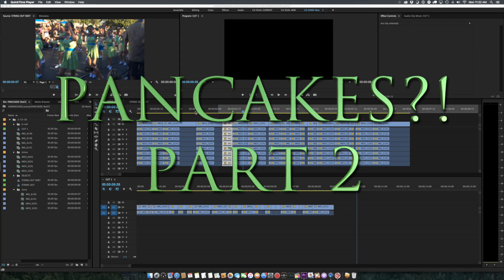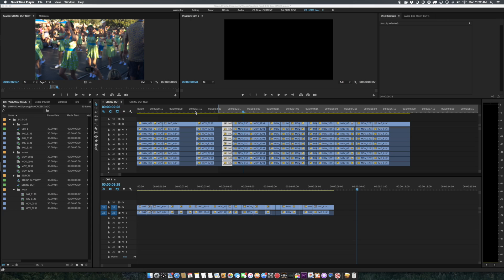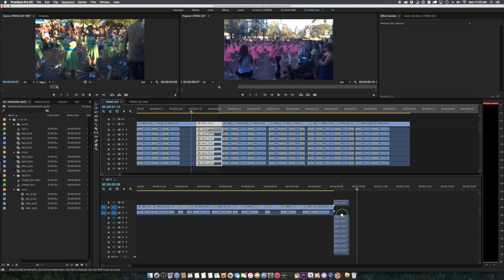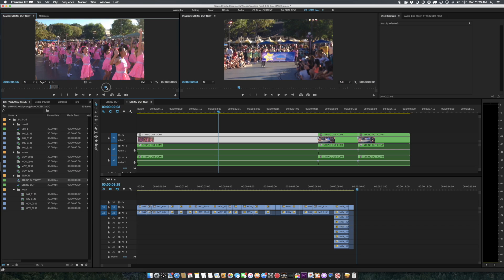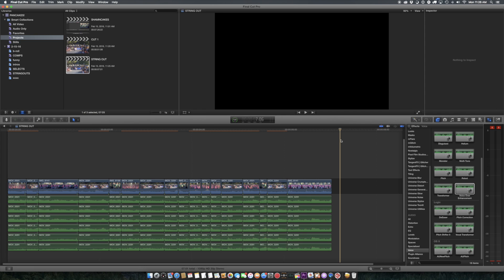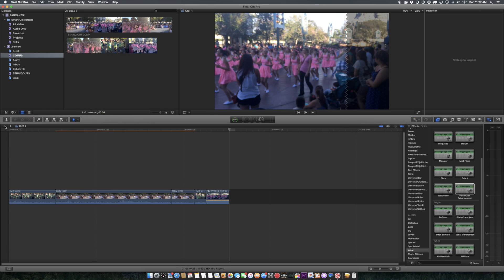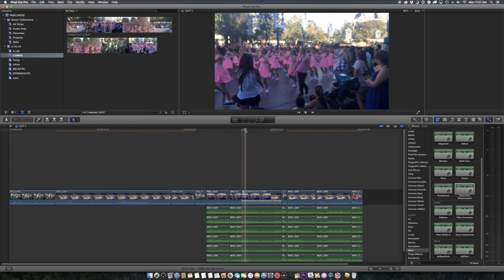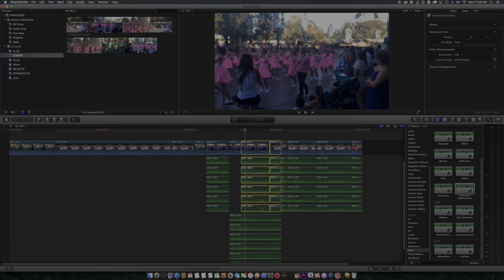PANCAKES PT 2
Premiere Pro vs. FCP X - Compound Clips vs. Nested Clips